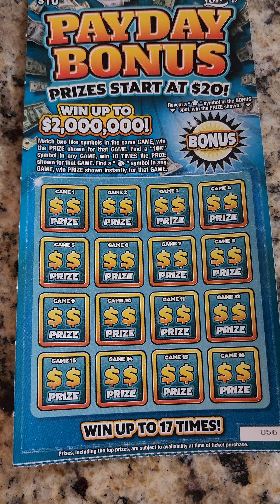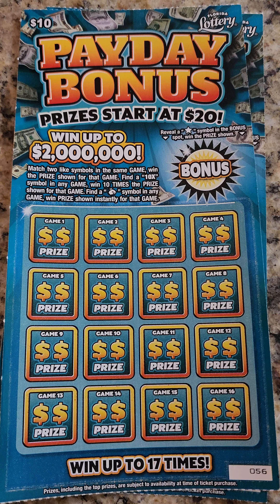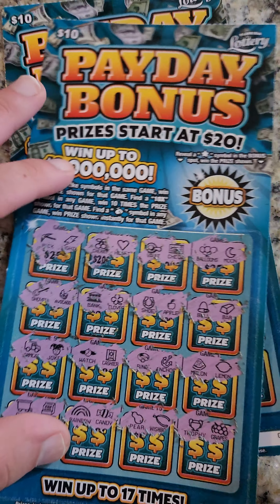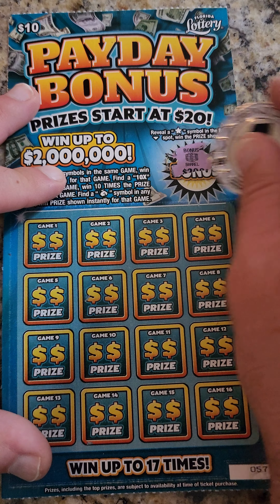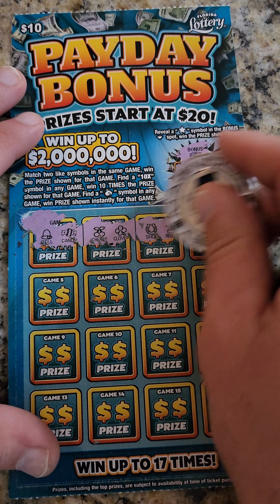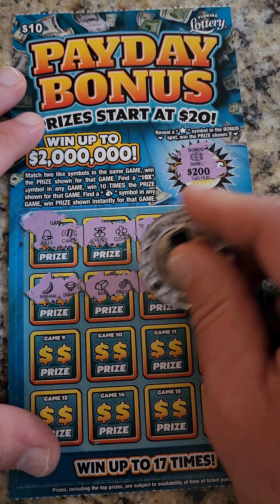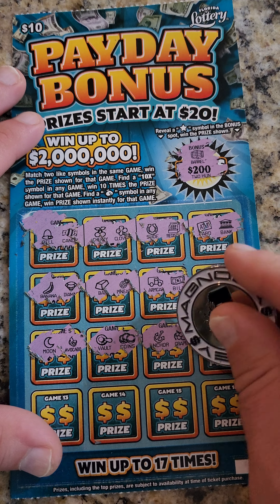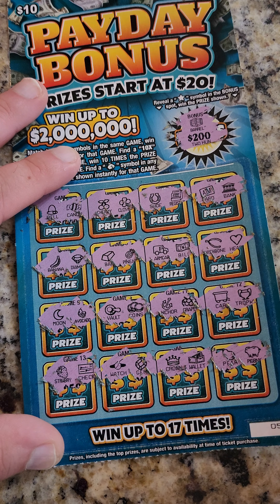Saturday Night Scratchers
Will I Win?